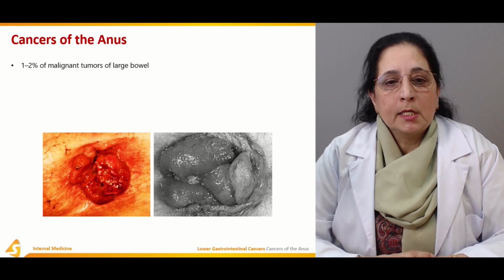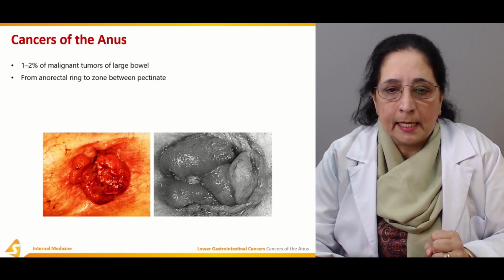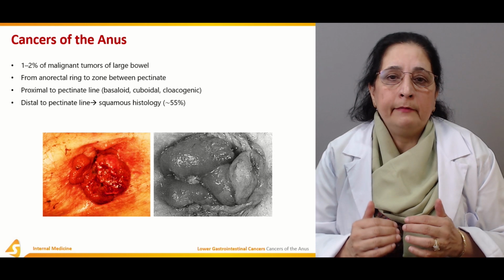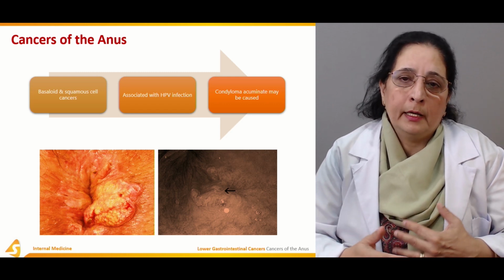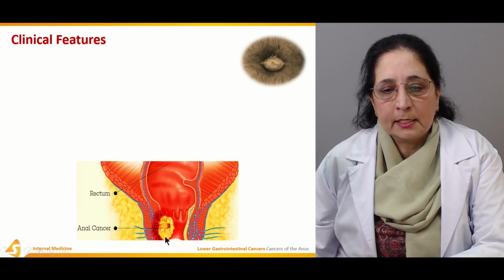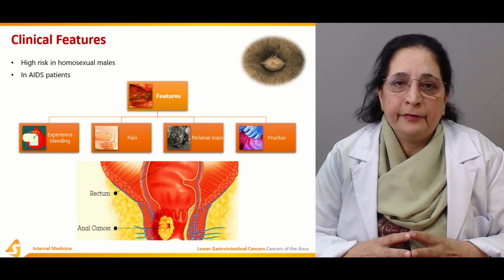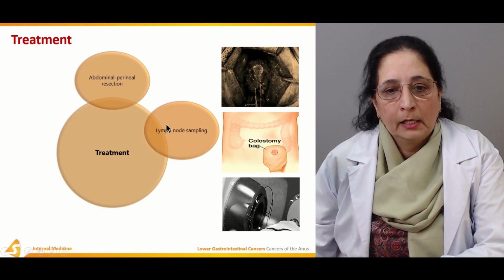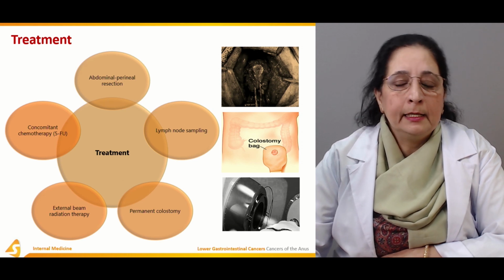Lower Gastrointestinal Cancers | Cancers of the Anus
Lower gastrointestinal cancers have been comprehensively elaborated in this sqadia.com V-learning lecture. Our educator has provided a detailed explanation of colorectal cancer along with its risk factors and molecular pathogenesis. Moving further, its prevention and screening in conjunction with the staging and treatment have been delineated. Furthermore, prognostic factors and cancers of the anus have been extensively discussed.

▬ 📌 Colorectal Cancer
Section one emphasizes colorectal cancer. In the beginning, an overview of the lower gastrointestinal cancers has been comprehensively elaborated. Moving further, our educator has explained about the molecular pathogenesis.

▬ 📌 Risk Factors
At the onset of this section, risk factors and diet have been described. Following this, hereditary factors and syndromes have been explicated. Furthermore, polyposis coli, MYH-associated polyposis alongside the hereditary nonpolyposis colon cancer has been highlighted. Additionally, inflammatory bowel disease and other high-risk conditions have been explained.

▬ 📌 Prevention and Screening
Section three talks about prevention and screening. Initially, primary prevention has been discussed. Following this, screening has been brought under consideration. Then this section has been summed up by a mention of clinical features and presenting symptoms.

▬ 📌 Staging and Treatment
Firstly, staging and prognostic factors have been extensively elaborated. Moving further, predictors of poor outcome has been elucidated. Afterward, the curtains were brought down by a conversation on the various treatment strategies.

▬ 📌 Cancers of the Anus
Section five emphasizes the cancers of the anus. Primarily, an overview of cancers of the anus has been presented. Following this, clinical features have been thoroughly deliberated. In the end, treatment has been brought under discussion.